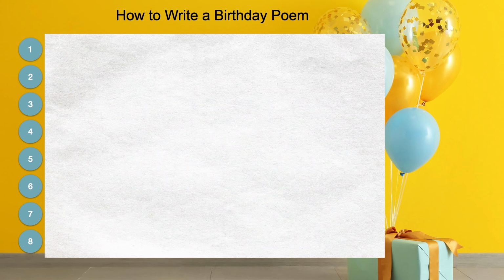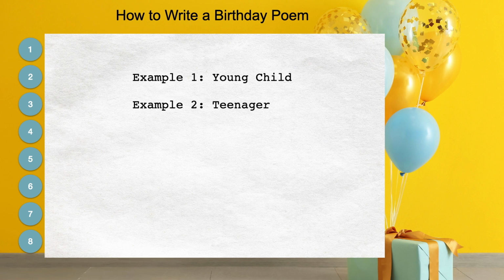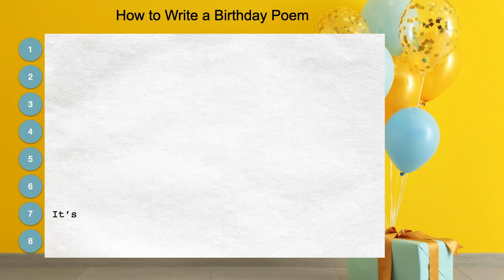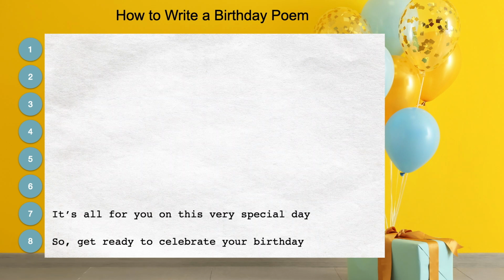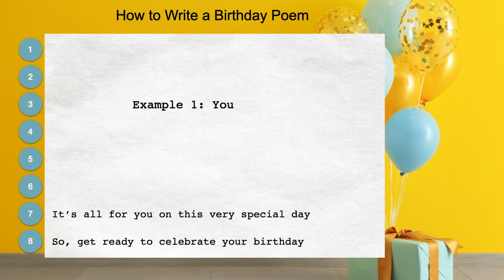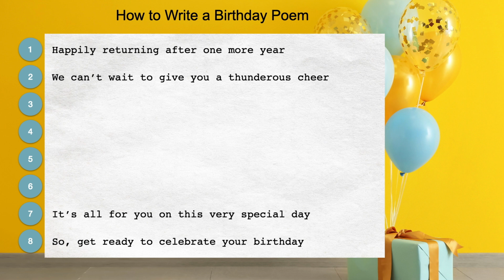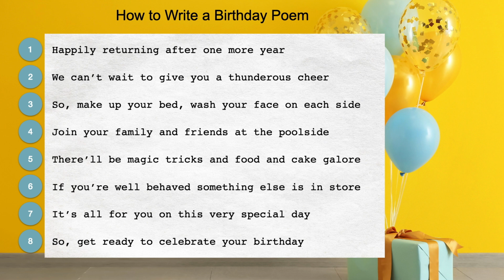How to Write a Birthday Poem for a child, a teenager, or an adult.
I present three example poems to help you write a unique birthday message.

Here is each poem written in full.

Example 1 (Young child):
Happily returning after one more year
We can’t wait to give you a thunderous cheer
So, make up your bed, wash your face on each side
Join your family and friends at the poolside
There’ll be magic tricks and food and cake galore
If you’re well behaved something else is in store
It’s all for you on this very special day
So, get ready to celebrate your birthday

Example 2 (Teenager):
This event deserves a monumental cheer
So, put your books and curriculum aside
And join the party parade to the upside
Where the route is lined with fans and friends alike
Their excitement louder than a motorbike

Example 3 (Adult):
You’re alive and kicking after one more year
So, pack up your troubles and put them aside
Where the route is lined with friends and family
Whose hugs and kisses are given lovingly